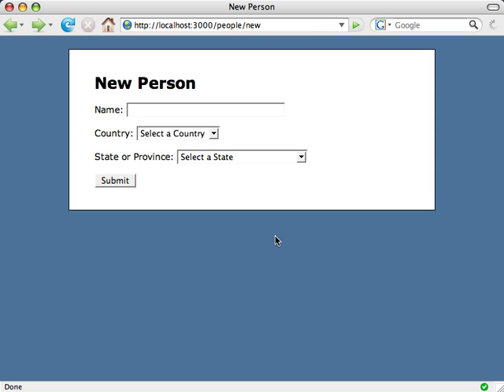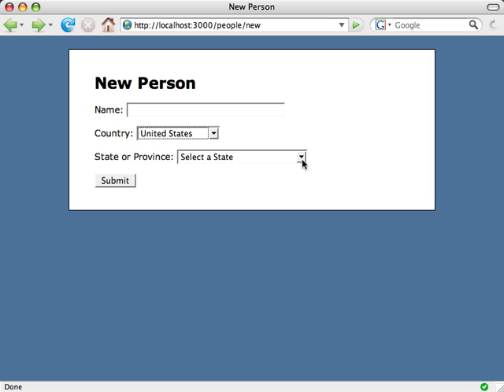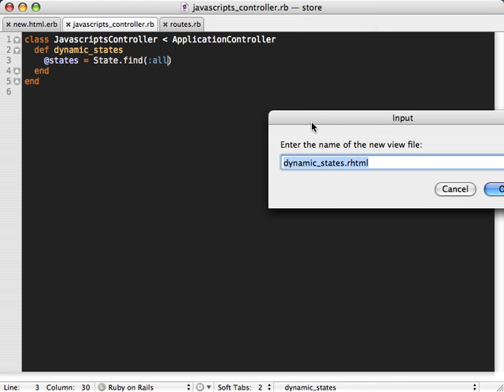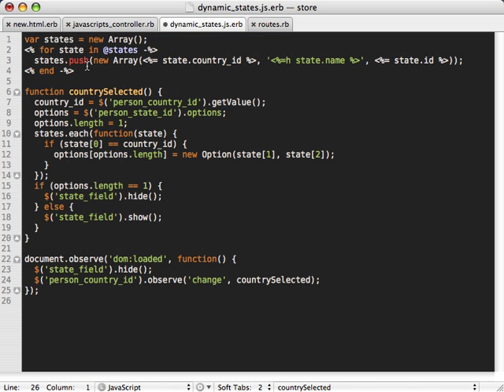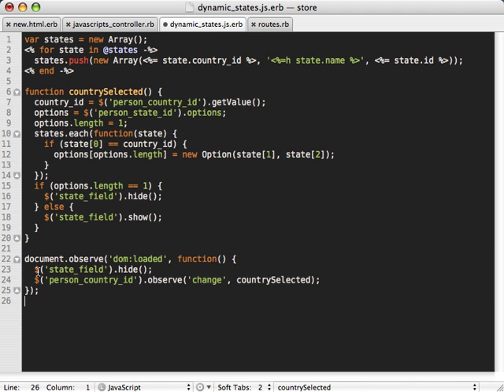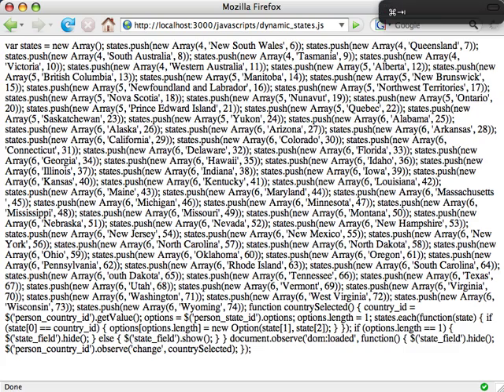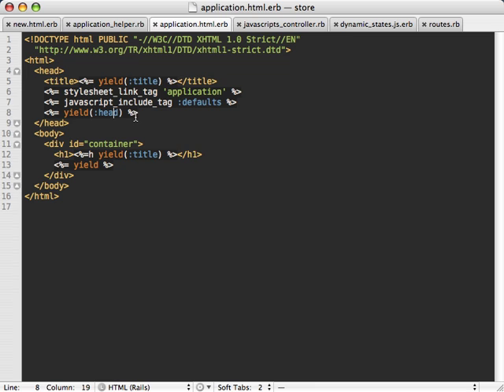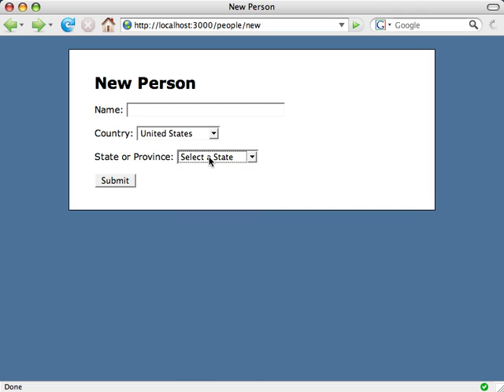RailsCasts - #88 Dynamic Select Menus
See how to dynamically change a select menu based on another select menu using Javascript. In this episode everything is kept client side which leads to a more responsive user interface.. Original source Host your rails apps easily